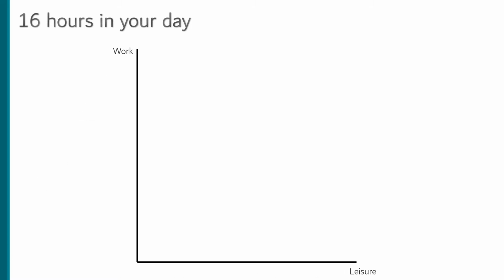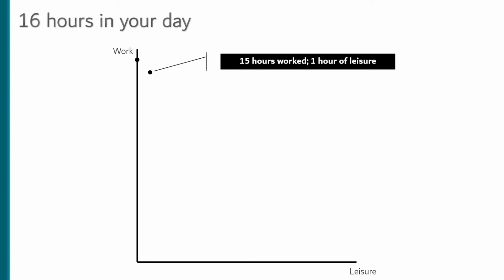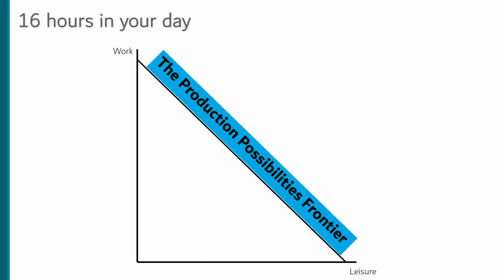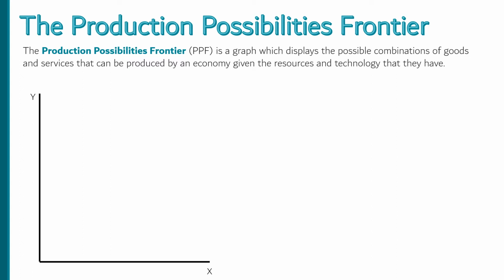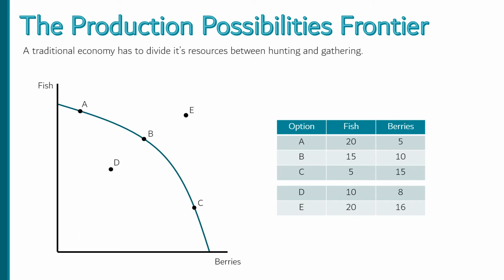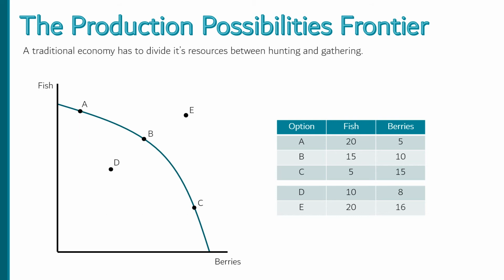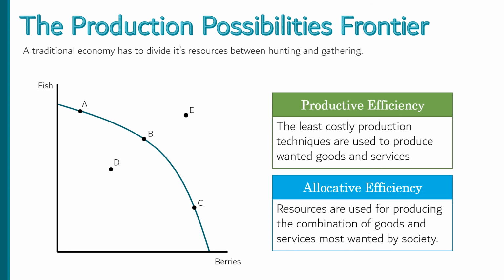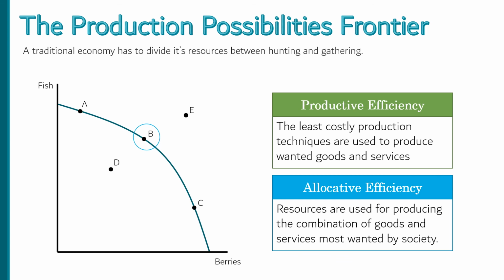The Production Possibilities Frontier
The Production Possibilities Frontier (PPF) is a graph which displays the possible combinations of goods and services that can be produced by an economy given the resources and technology that they have.